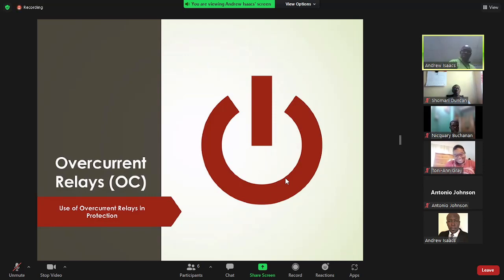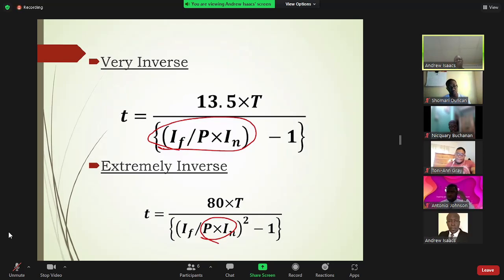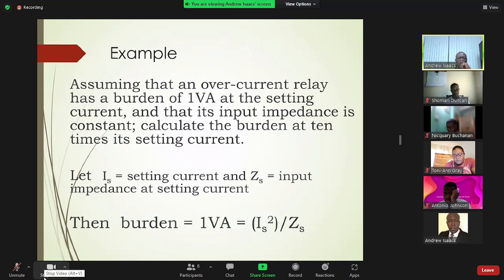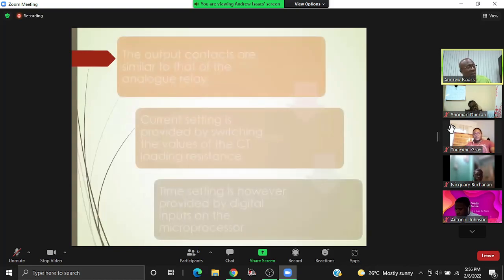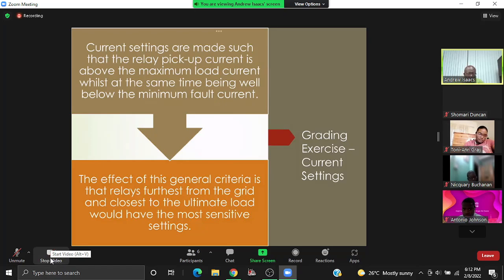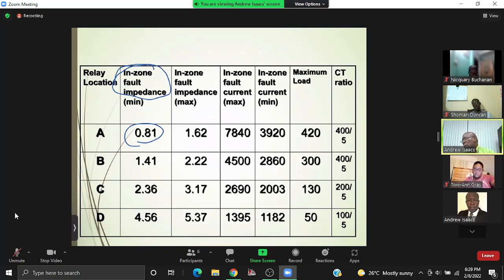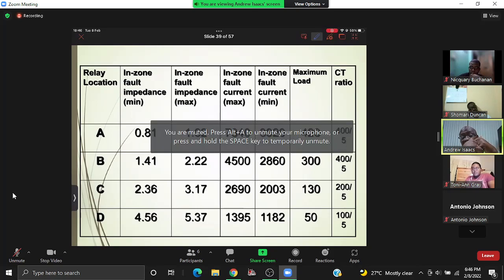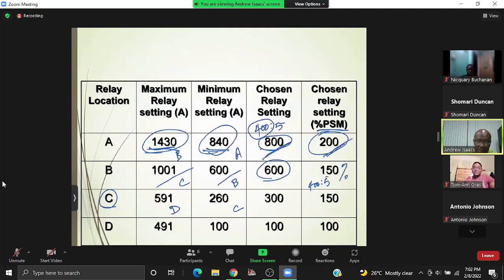Lecture 5 Overcurrent Relays